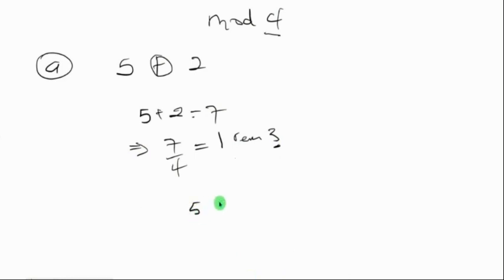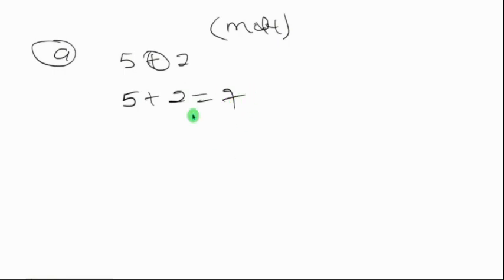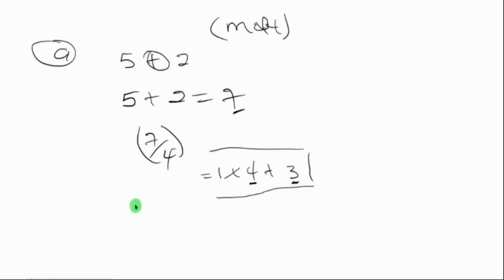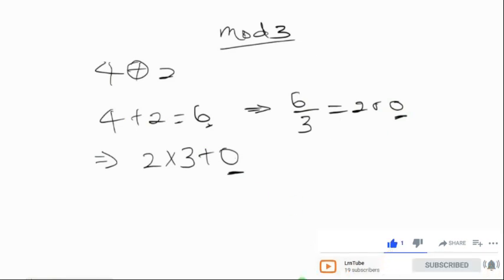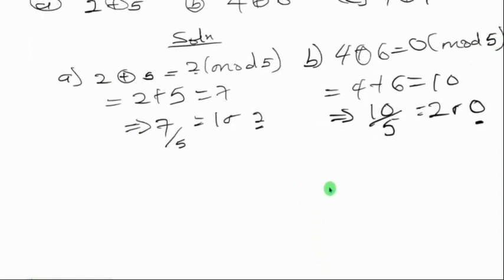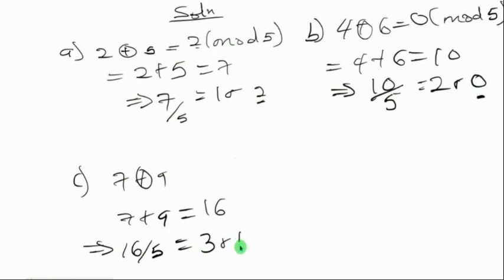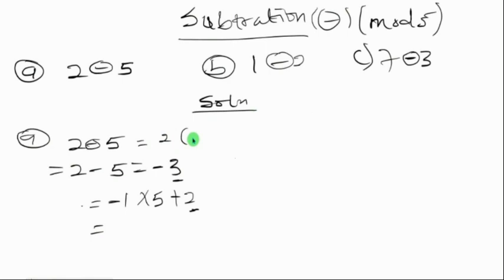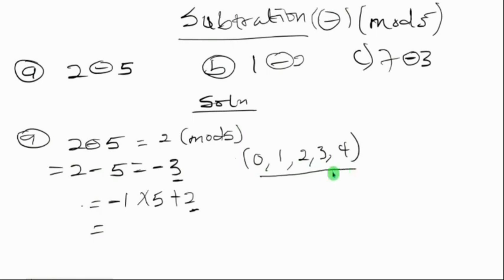How to easily solve Addition and Subtraction in Modular Arithmetic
Addition and Subtraction in Modular Arithmetic